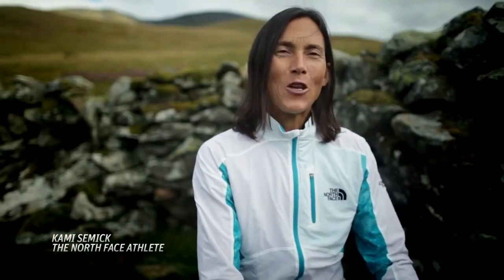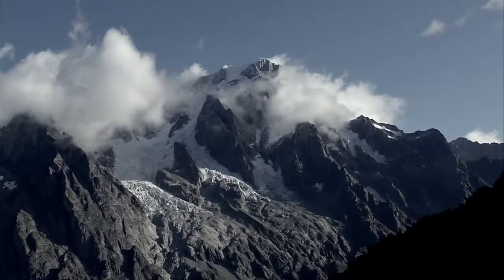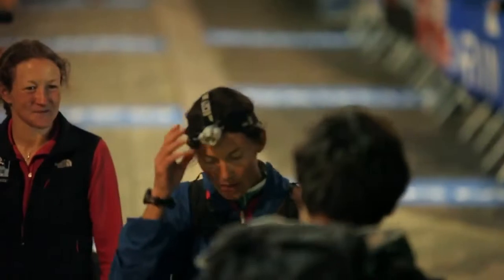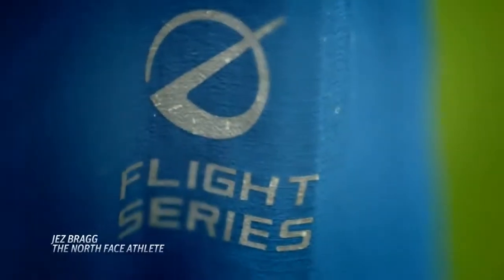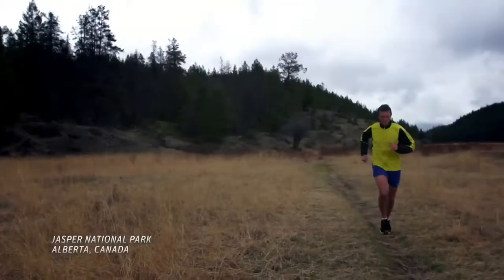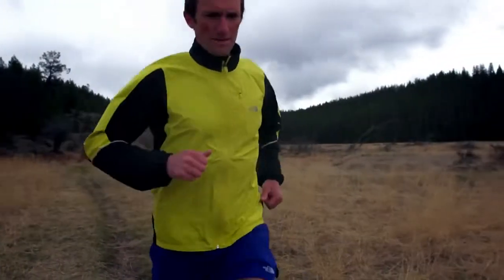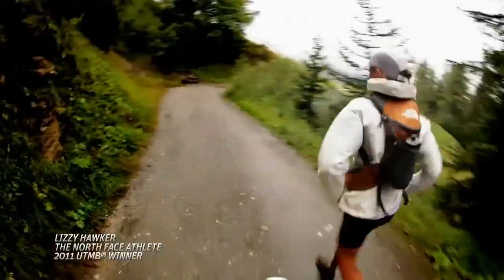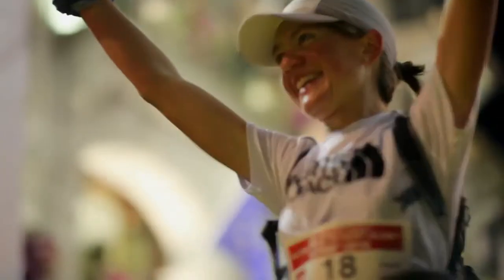The North Face FlashDry™ - 'On The Brink'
UTMB - The North Face available at Omega Sports.